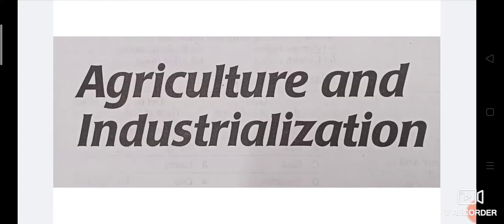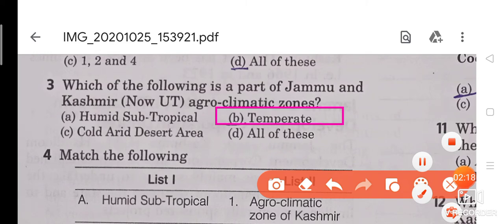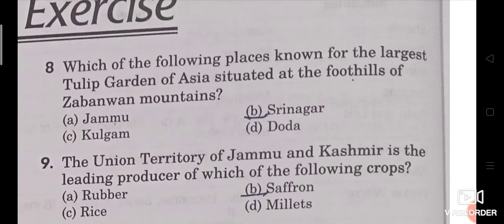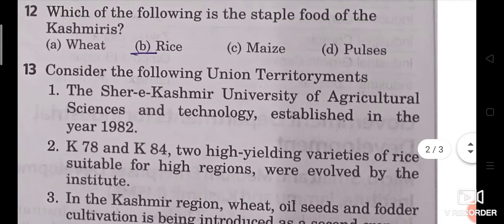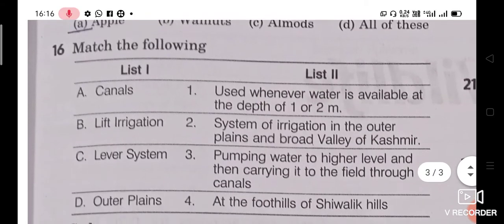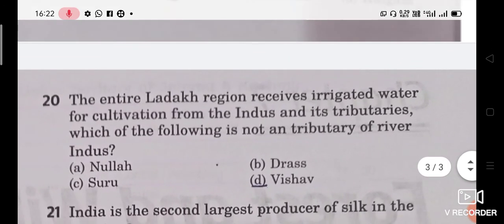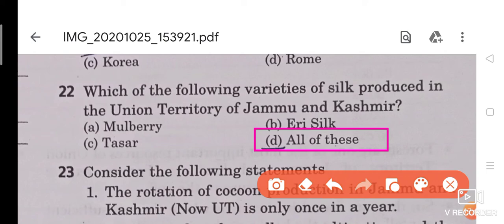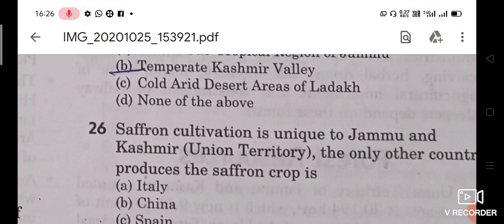Agriculture and Industrialization Most expected MCQs for JKSSB Panchayat Accounts Assistant exam.